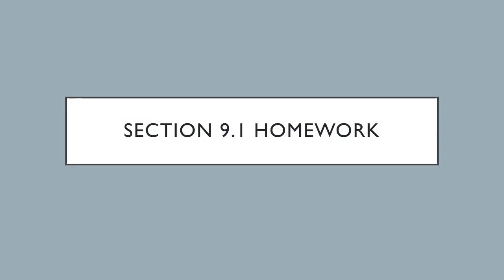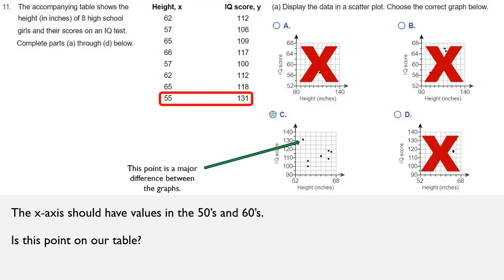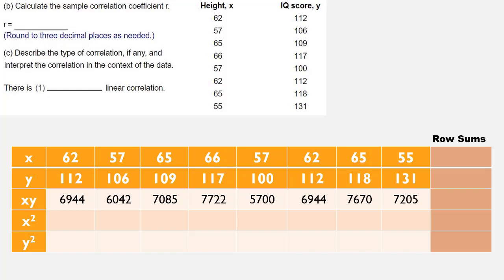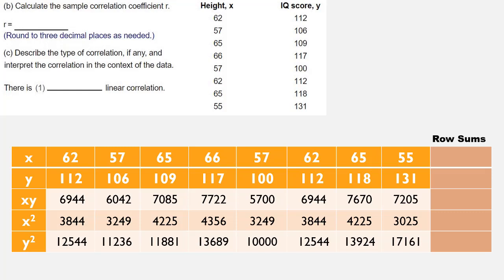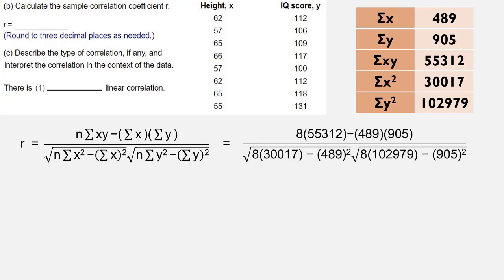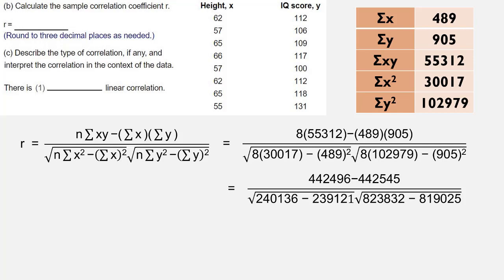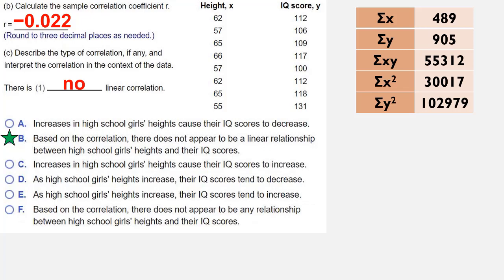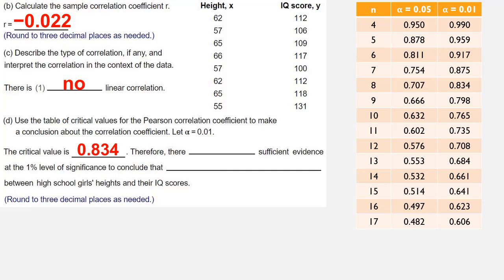HW - 9.1 - 11